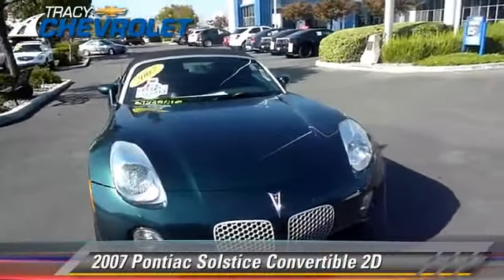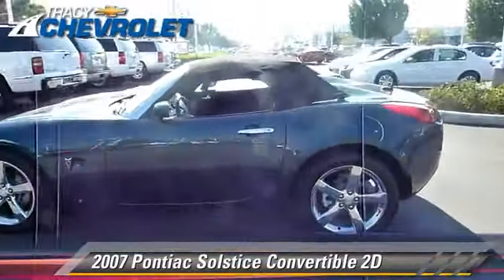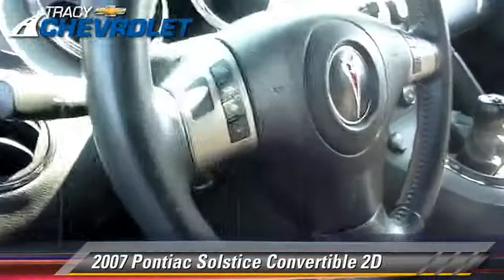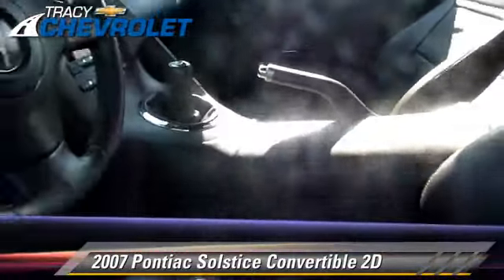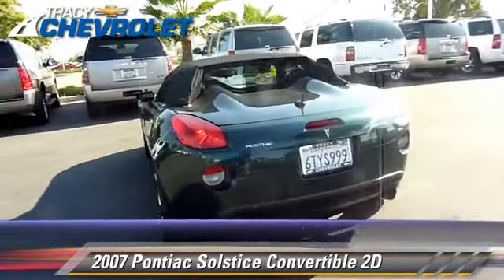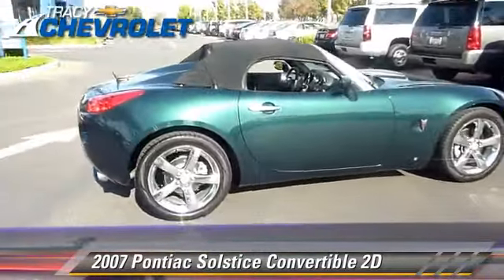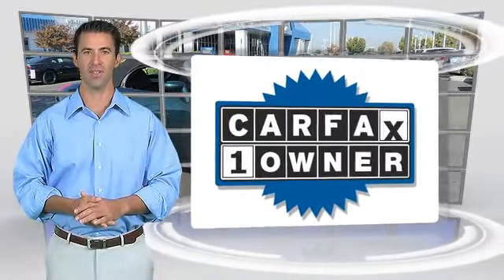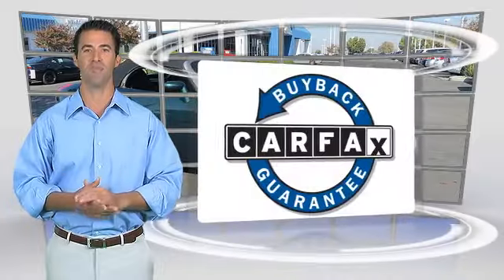Tracy Chevrolet, Tracy CA 95304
Tracy Chevrolet

[DFIN:2:2561162:I:7E2F7C3B:160c241c725019af84c0e6a44e4c368f]